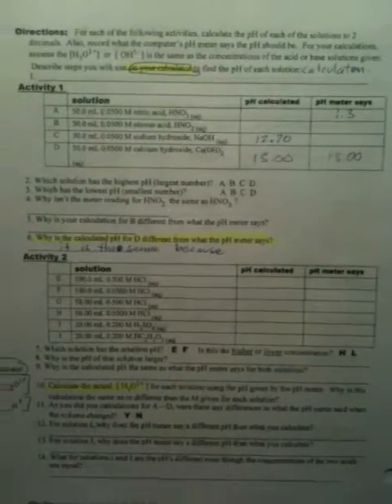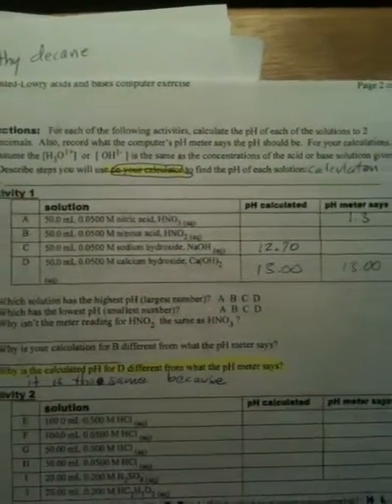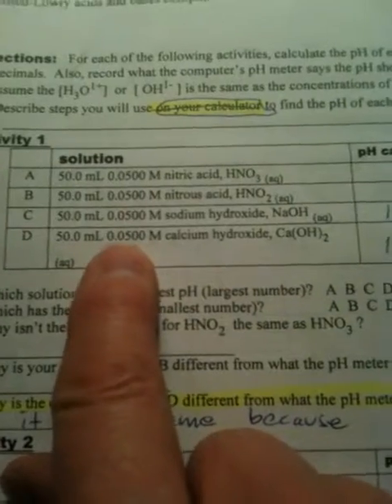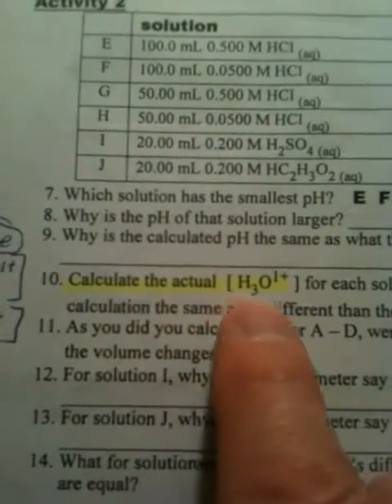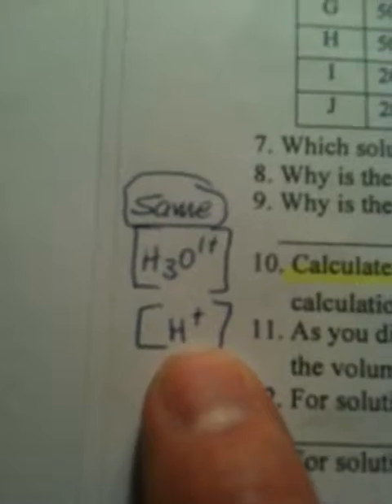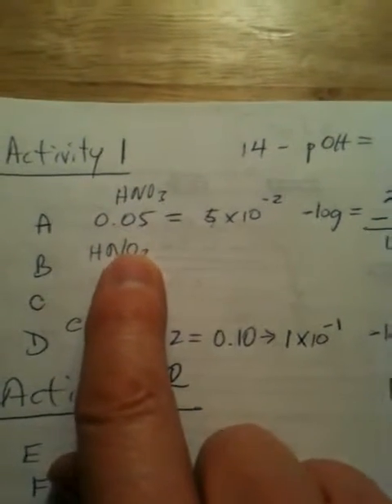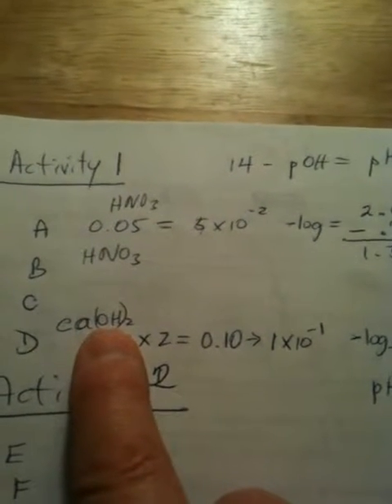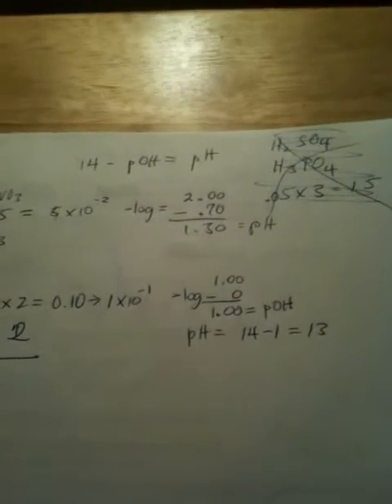Bronsted-Lowry - pH meter 2 - directions for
These are the directions for doing the second page of the pH Meter Lab that uses a pH meter simulator on-line and gives practice calculating pH & pOH for both strong and weak acids.  Choices given for several strong/weak acids,  bases, salts and unknowns.